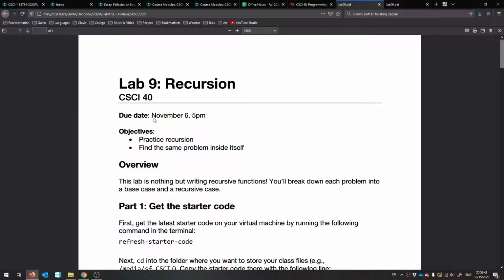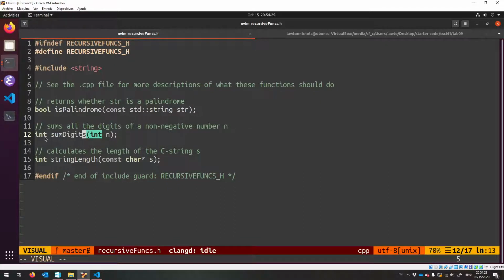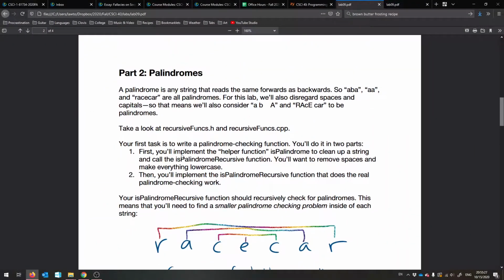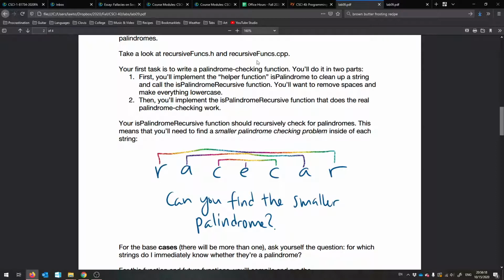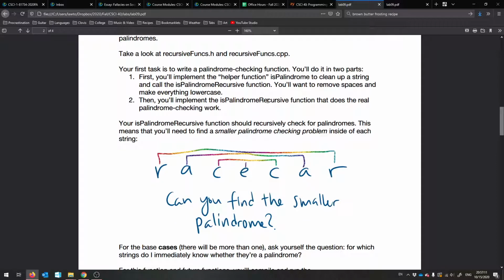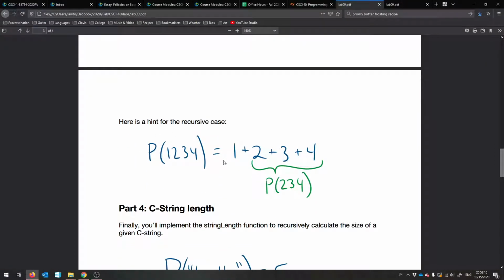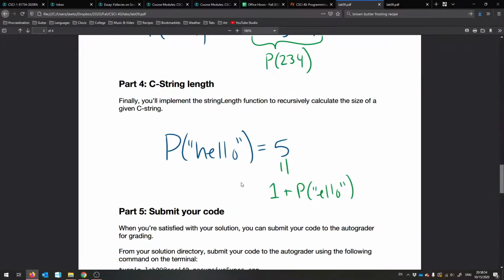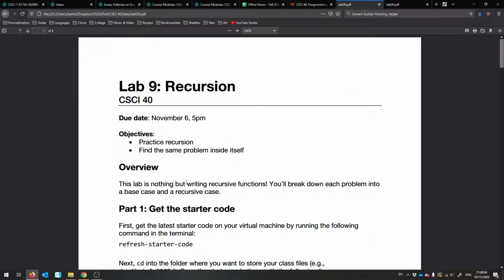(F20) CSCI 40: Lab 9